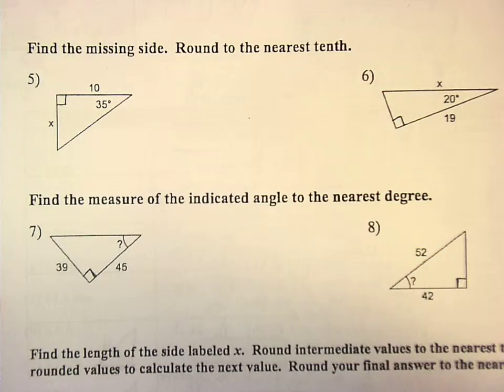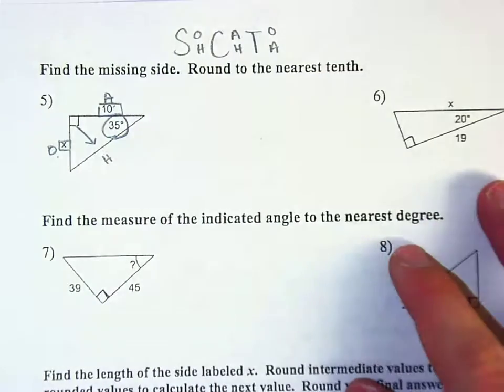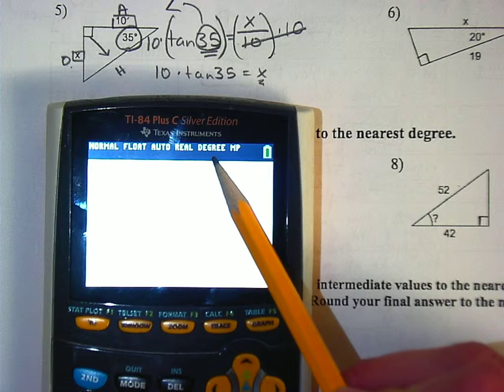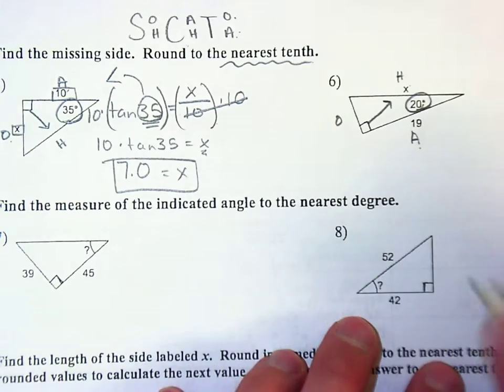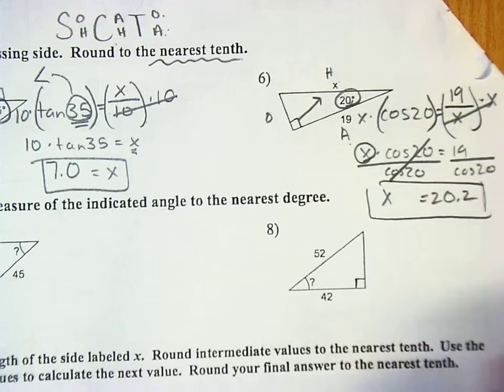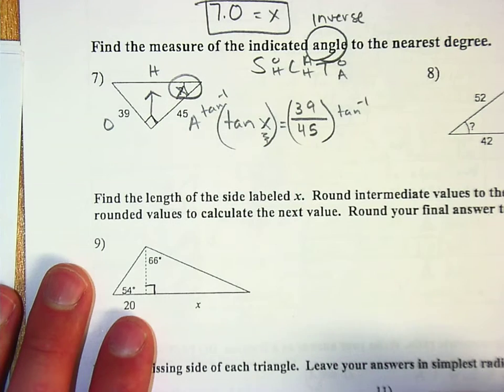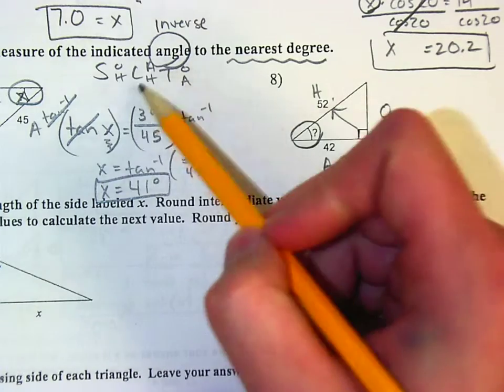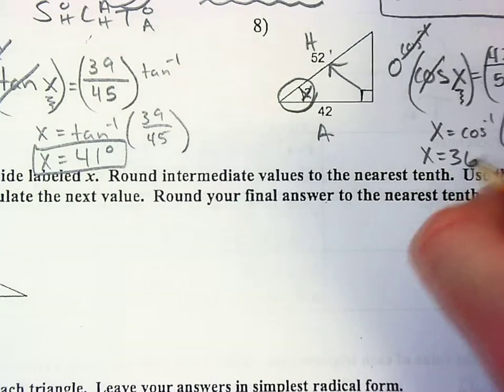Unit 7 Review Worksheet 1 Problems 5-8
Here we use Trig Ratios to find missing sides and missing angles in right triangles.